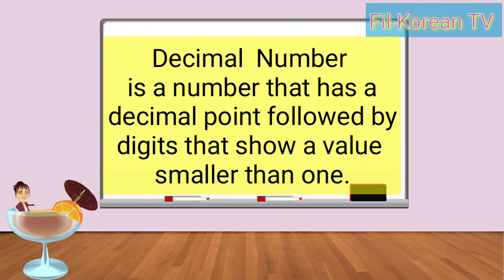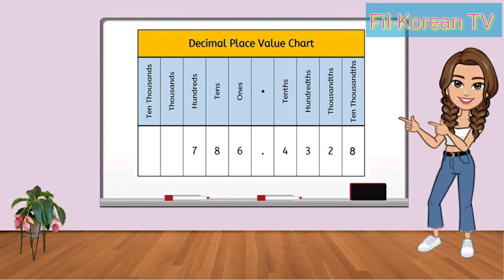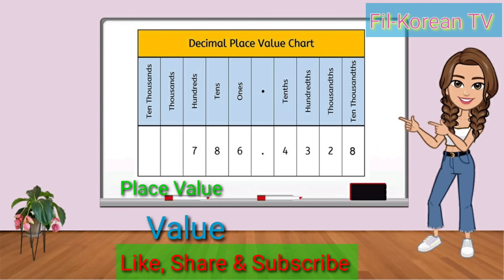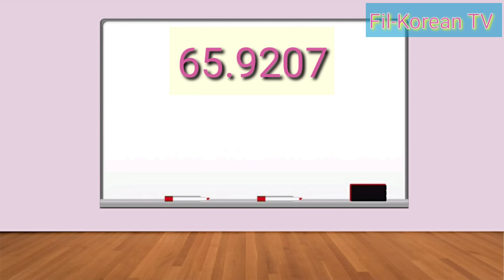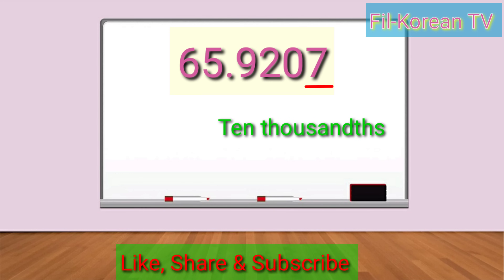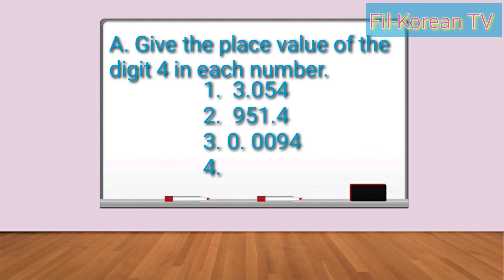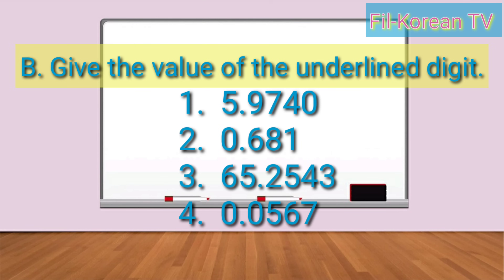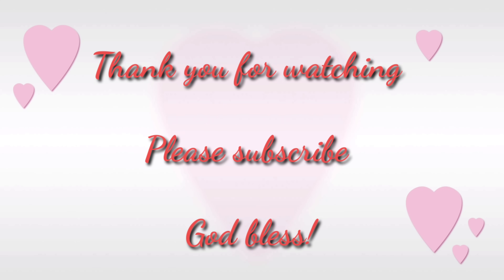GIVING THE PLACE VALUE AND THE VALUE OF THE DECIMAL NUMBERS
In this video you will learn the place value and the value of the decimal numbers.

Decimal Number is a number that has a decimal point followed by digits that show the value smaller than one.

Place Value refers to the value represented by a digit in a number on the basis of its position in a number.

Value refers to the actual value of the digit in a number.

The place value of the decimal numbers ends in ths like tenths, hundredths, thousandths and ten thousandths.

The bitmojis are from Bitmoji App and Avatoon

God bless

how to identify the place value of a number
how to identify the place value of decimals
how to determine the place value of a number
how to determine the place value of decimals
how  to determine the place value of decimal numbers
how to find the place value of a number
how to find the place value of decimals
how to find the place value of decimal numbers
how to get the place value of a number
how to get the place value of decimals
how to get the place value of decimal numbers
how to know the place value of a number
how to know  the place value of decimals
how to know the place value of decimal numbers
how to tell the place value of a number
how to tell the place value of decimals
how to tell the place value of decimal numbers
 how to write the place value of a number
how to write the place value of decimals
how to write the place value of decimal numbers
how to find  the place value of a number with a decimal
how to identify the value of a number
how to identify the value of decimals
how to identify the  value of decimal numbers
how to determine the  value of a number
how to determine the  value of decimals
how  to determine the  value of decimal numbers
how to determine the  value
how to write the  value
how to get the value
how to find the  value
how to know the  value
how to tell the  value
how to identify the digits  value
how to determine the digits  value
how to find the  value of a number
how to find the  value of decimals
how to find the  value of decimal numbers
how to get the  value of a number
how to get the  value of decimals
how to get the  value of decimal numbers
how to know the  value of a number
how to know  the  value of decimals
how to know the  value of decimal numbers
how to tell the  value of a number
how to tell the  value of decimals
how to tell the  value of decimal numbers
how to write the  value of a number
how to write the  value of decimals
how to write the  value of decimal numbers
how to find the  value of a number with a decimal
identifying the place value of decimals
identifying the place value of decimal numbers
identifying the value of decimals
identifying the value of decimal numbers
identifying the place value and value of decimals
identifying the place value and value of decimal numbers
giving the place value and the value of a digit in given decimal number through ten thousandths
decimal place value
place value of decimal numbers
decimal numbers
giving the place value and value and reading and writing decimal numbers through hundredths
giving the place value and the value of a digit of a given decimal number through ten thousandths
giving the place value  and  value of a digit
giving the place value and the value of a digit of a given decimal numbers through hundredths
giving the place value through ten thousandths